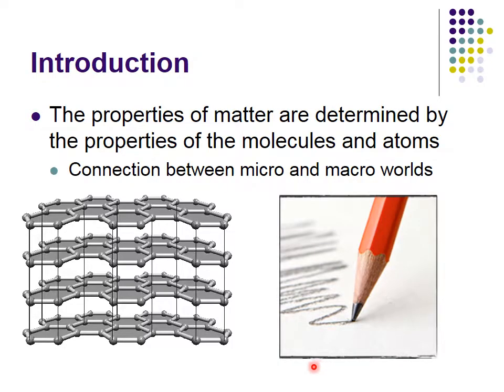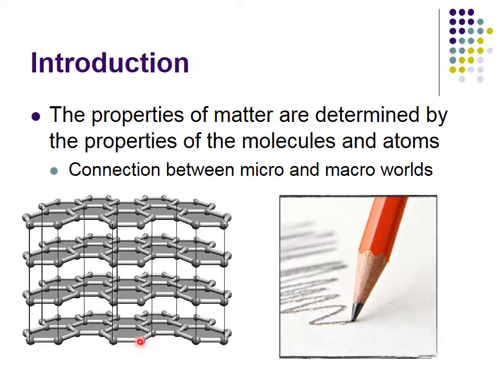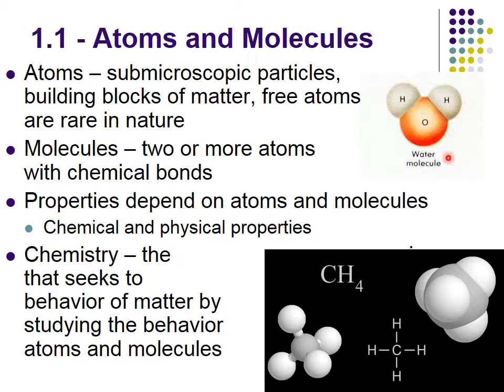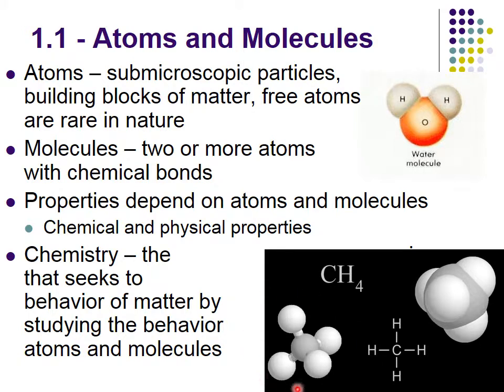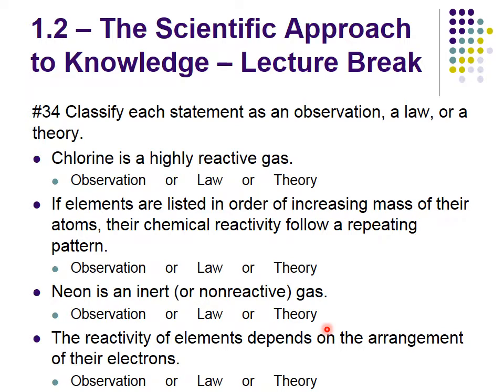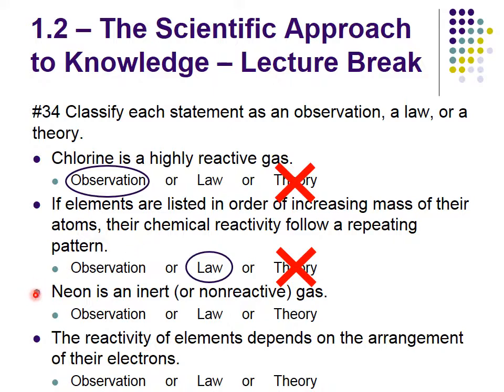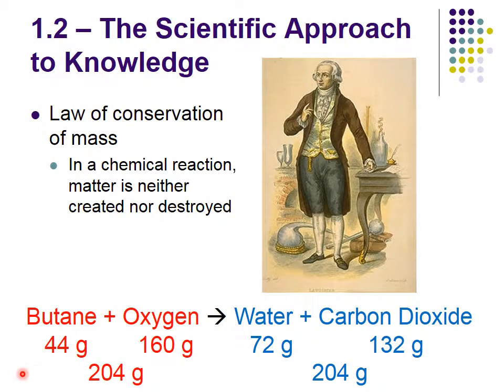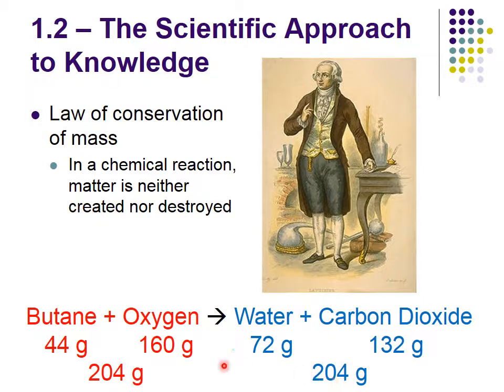Chapter 1 - section 1.1 & 1.2